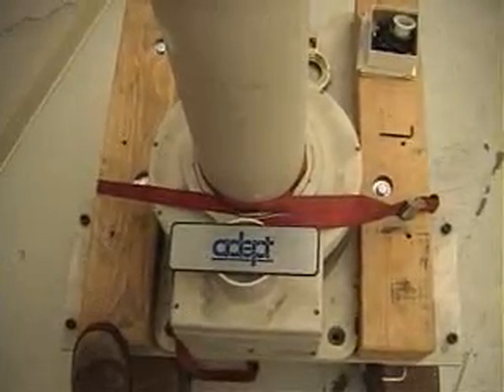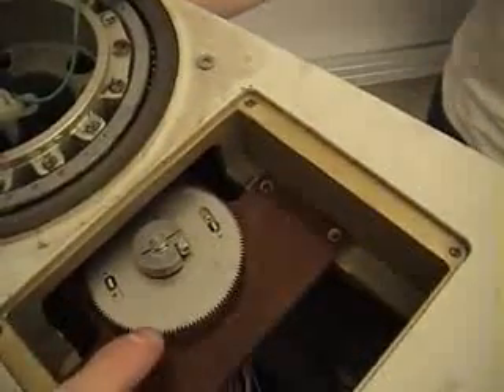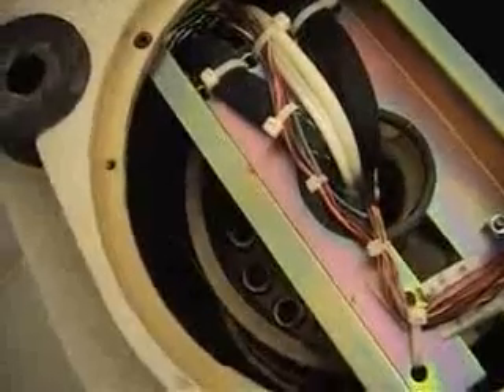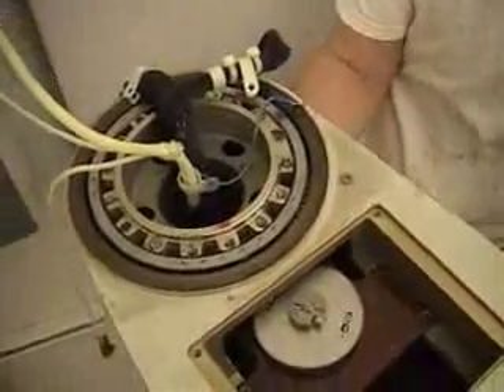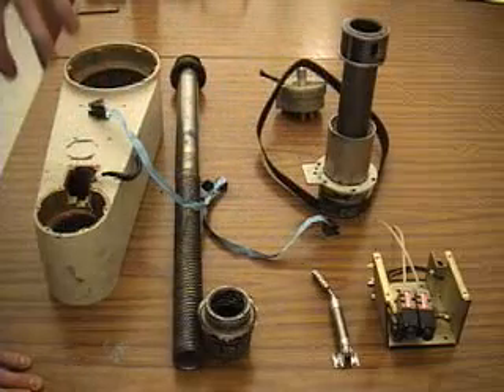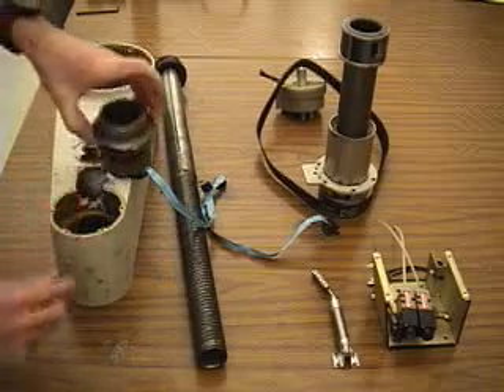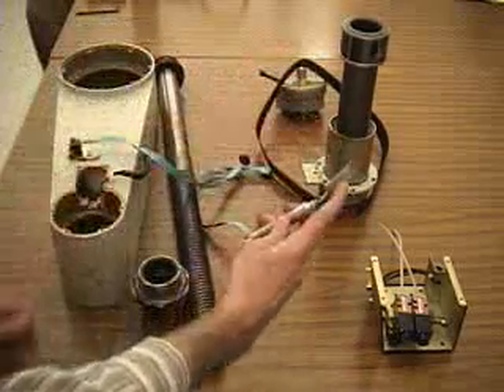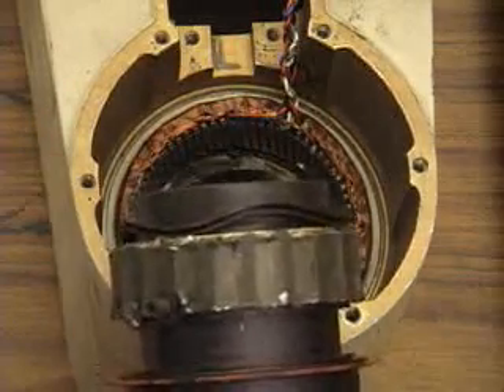robot construction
robot